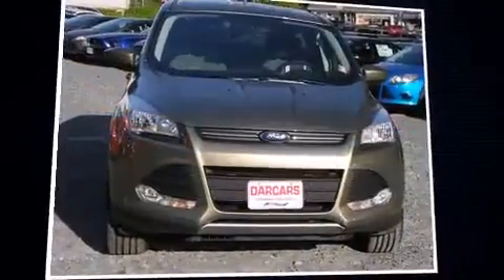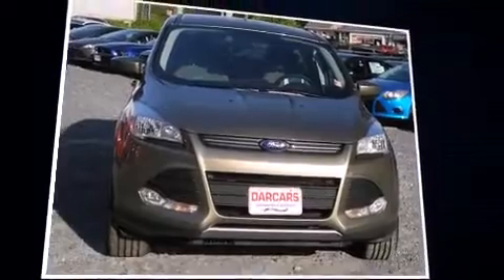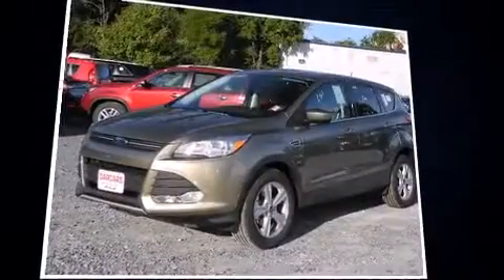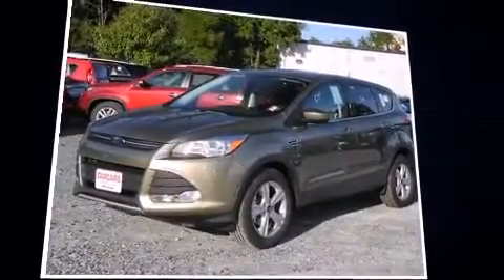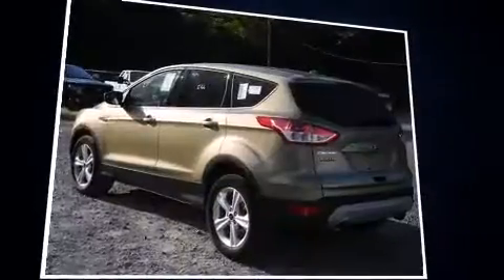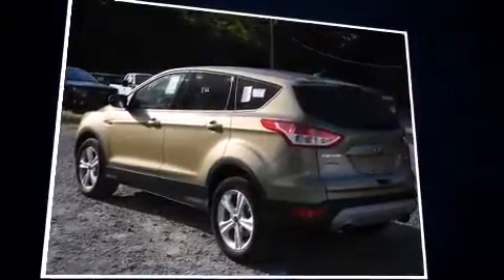2014 Ford Escape 4DR SE FWD in Lanham, MD 20706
9020 Lanham Severn Rd.

Come test drive this 2014 Ford Escape. It features an automatic transmission, front-wheel drive, and an efficient 4 cylinder engine. The engine breathes better thanks to a turbocharger, improving both performance and economy. Ford infused the interior with top shelf amenities, such as: fully automatic headlights, tilt steering wheel, power door mirrors, power windows, remote keyless entry, cruise control, and much more. Side curtain airbags deploy in extreme circumstances, shielding you and your passengers from collision forces. We pride ourselves on providing excellent customer service. Stop by our dealership or give us a call for more information.